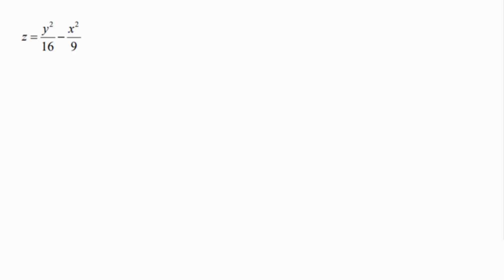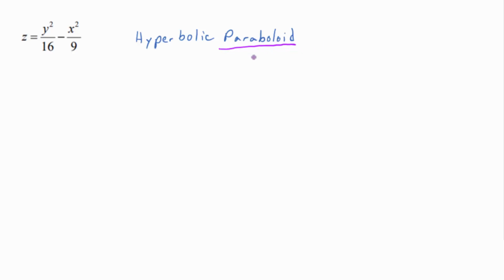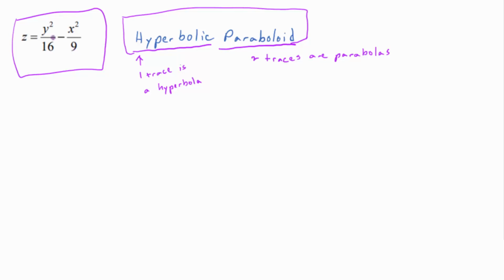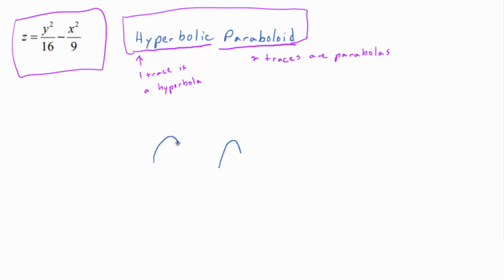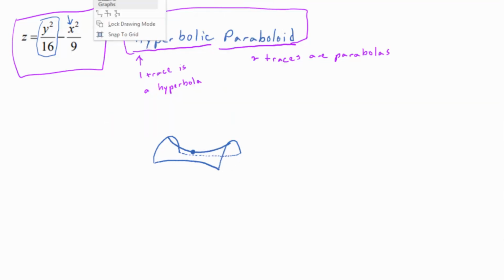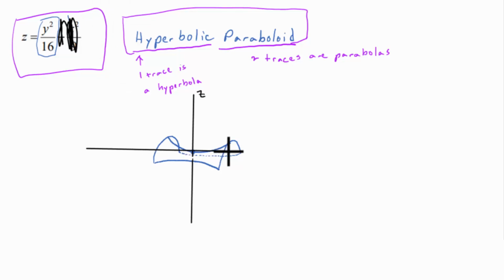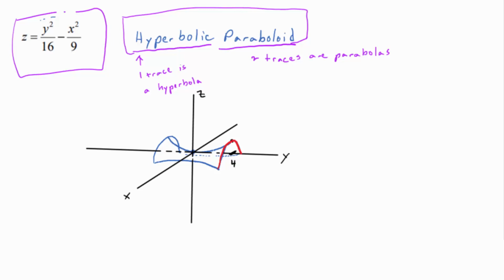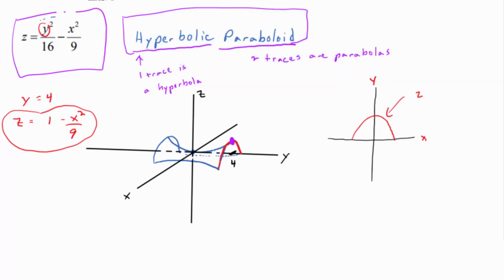12.2.1e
Graphing a hyperbolic paraboloid.